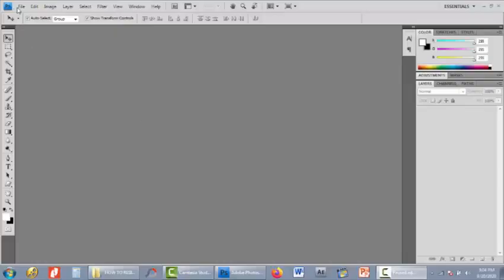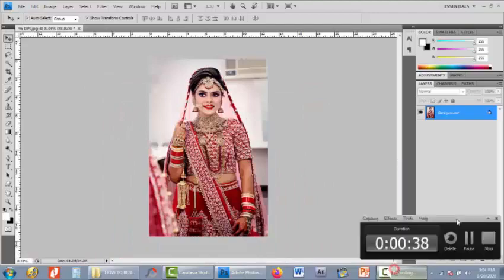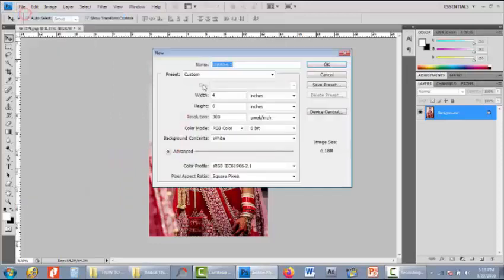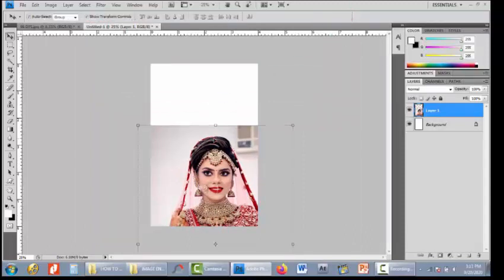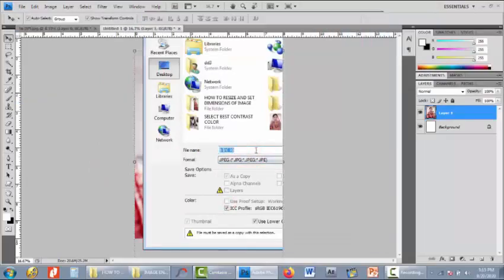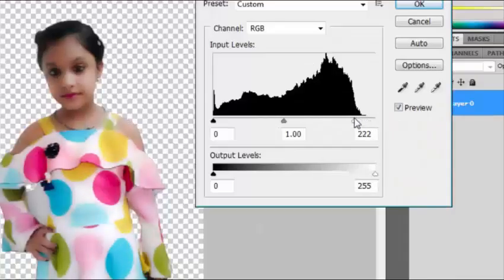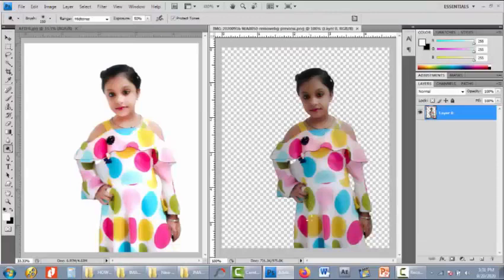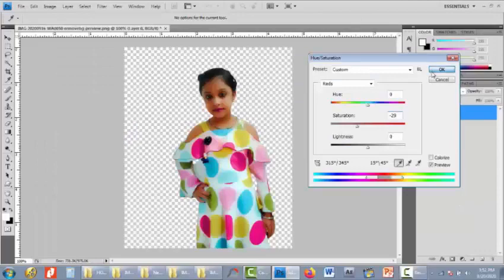How to Enlarge ,Color Correct and Size images properly before Sublimation .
How to Enlarge ,Color Correct images properly before Sublimation .No more wastage of blanks .Save time and money,Learn Sublimation